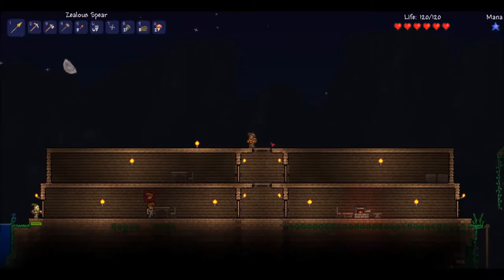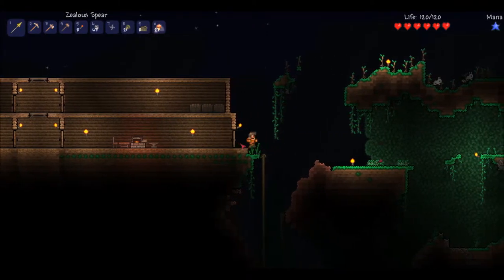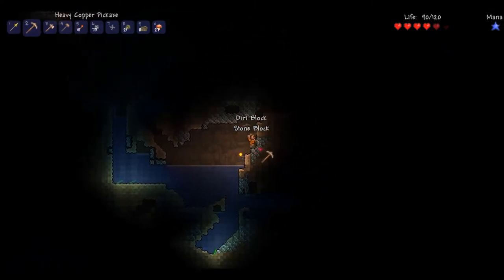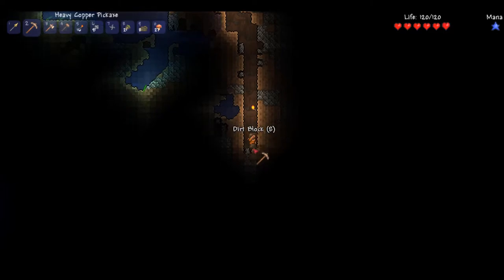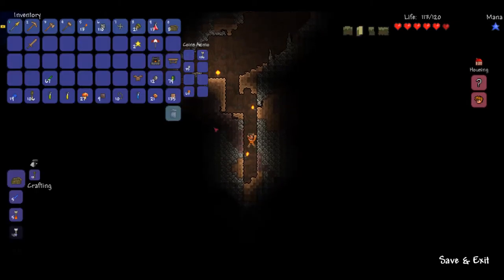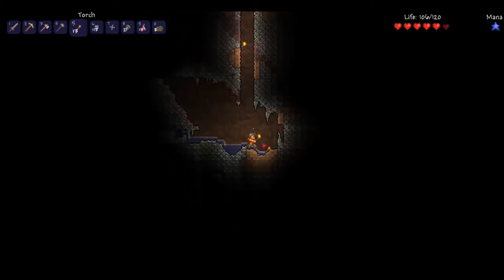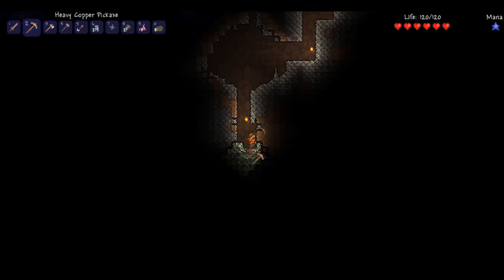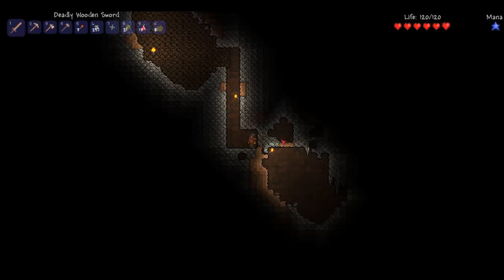Let's Play Terraria 1.2 Ep. 5 - Let The Digging Begin!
Let's Play Terraria 1.2 Episode 5! Let's dig a hole! Rise above the other asses and become a Mule today! It's Free!